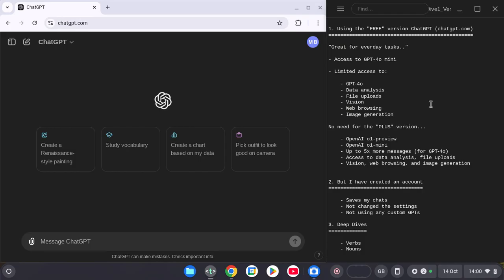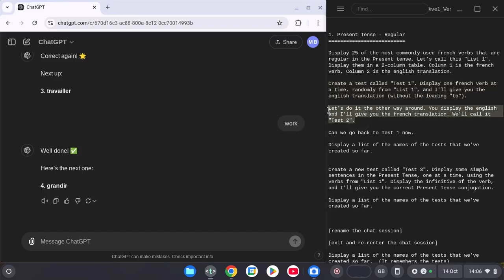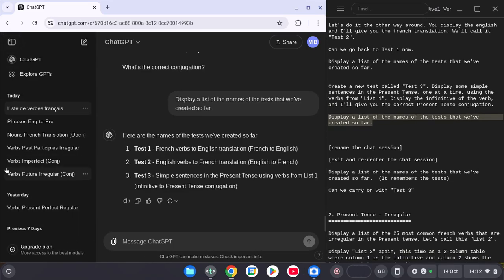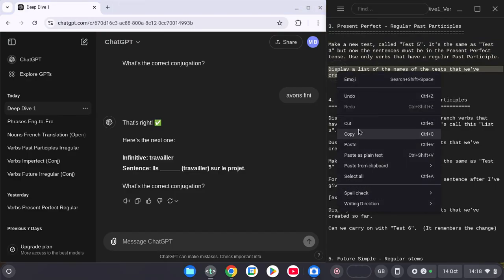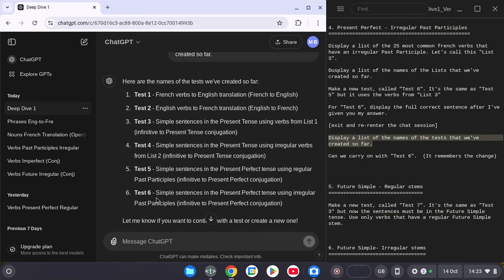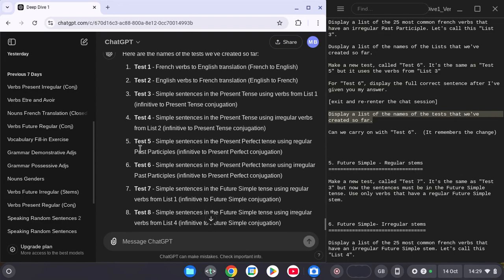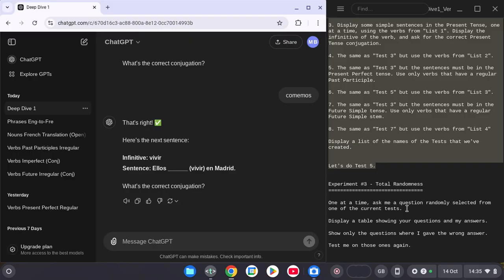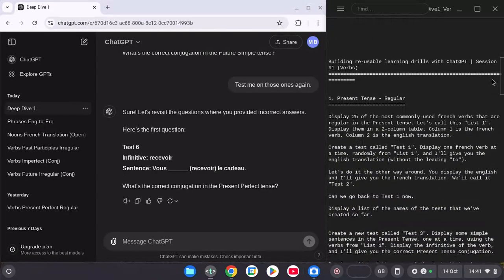Building re-usable language drills with ChatGPT | Session #1 (Verbs)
In this first of several extensive Deep Dive sessions, I show you how to use the free version of ChatGPT to build useful and re-usable drills that will help you with your language learning.